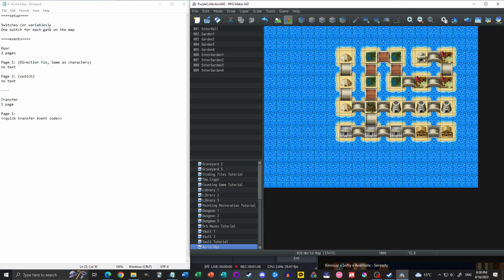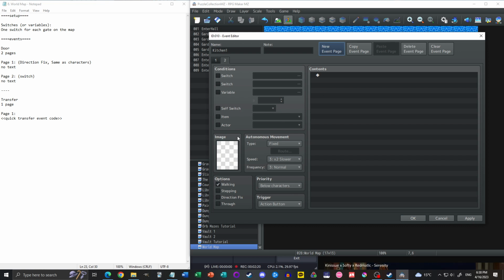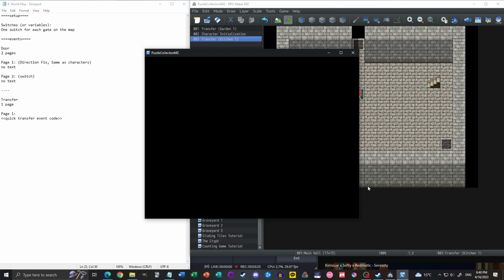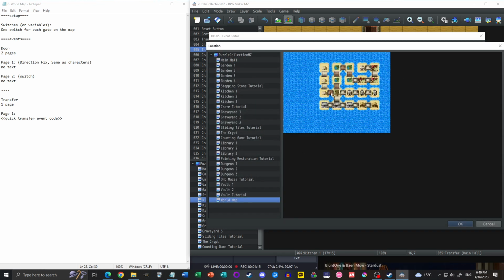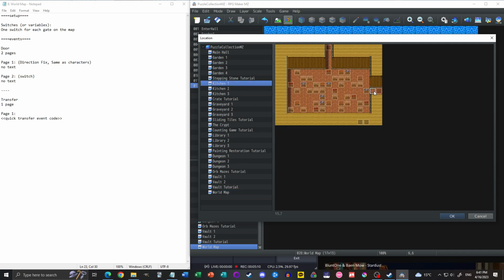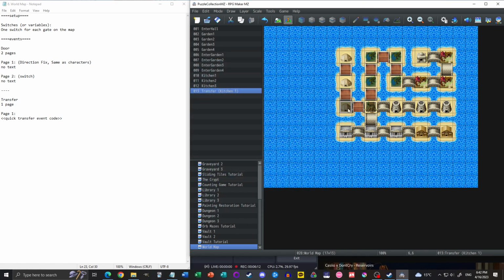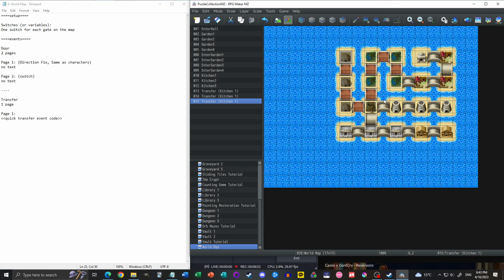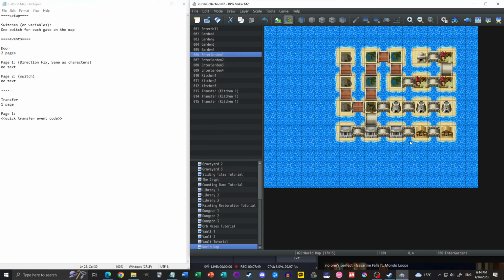World Map – RPG Maker MZ Eventing Tutorial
This world map fast travel system is incredibly simple to make, but it could provide a great convenience to your players.

RPG Maker MZ is game creation software developed by Gotcha Gotcha Games, KADOKAWA, and Yoji Ojima. It was published by Gotcha Gotcha Games.

0:00 demonstration
1:35 setup
1:43 door event
4:55 transfer event
6:50 make sure the transfer sets up your scene correctly
7:52 the end of Puzzle Collection MZ